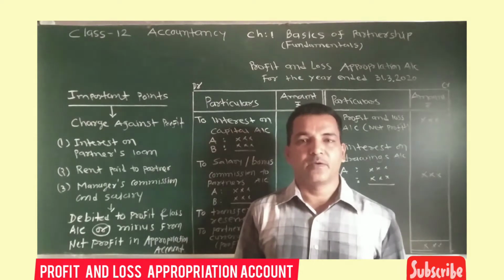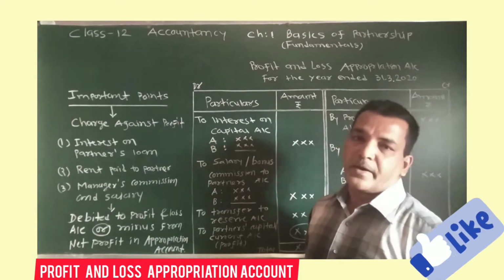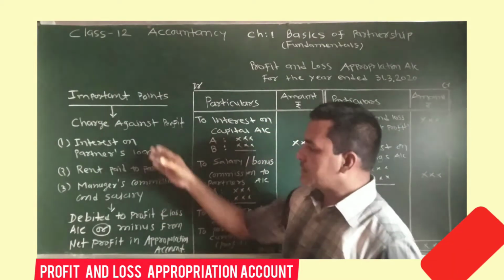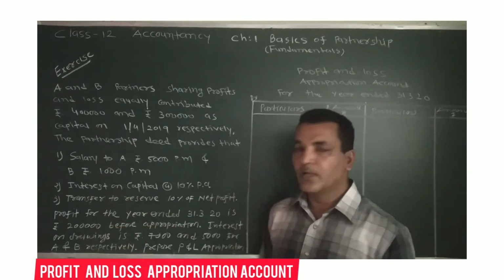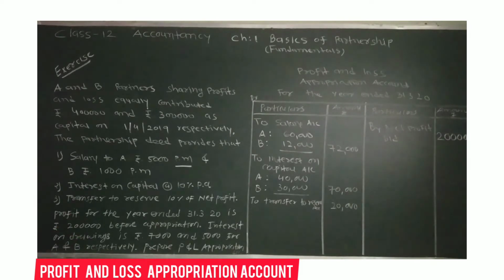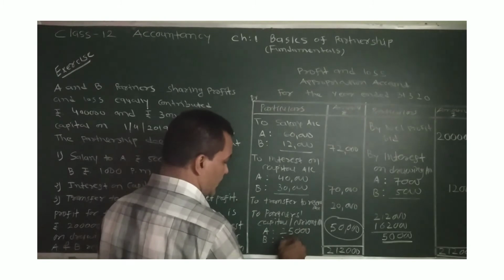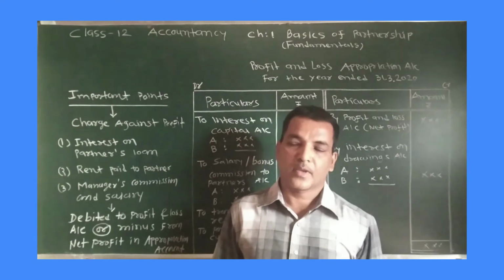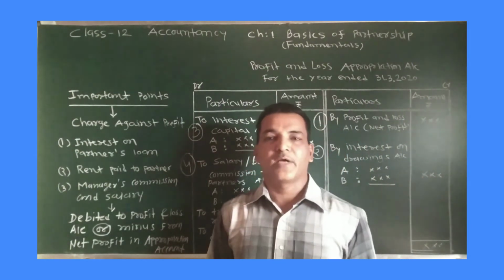Class 12, Profit and loss appropriation account, Basics of partnership firm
This video will help you in preparation of Profit and loss appropriation account.